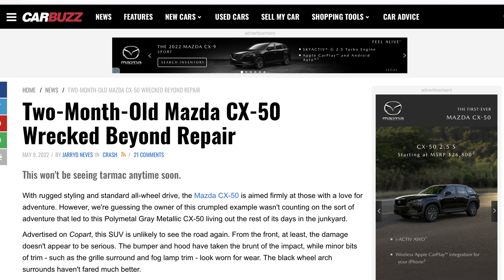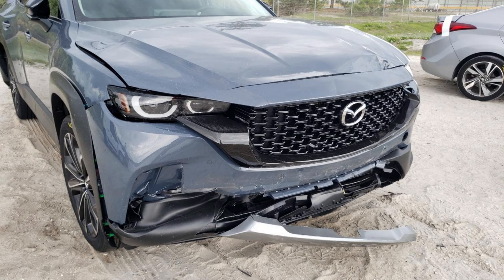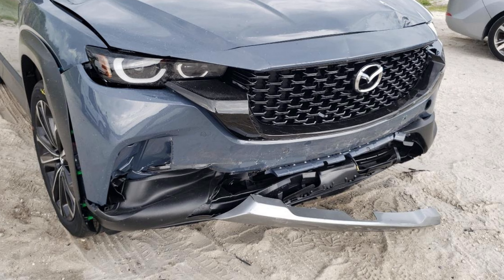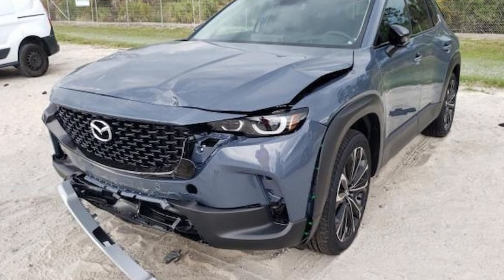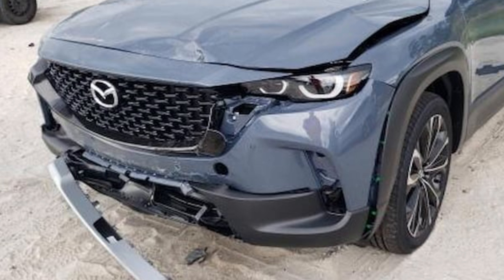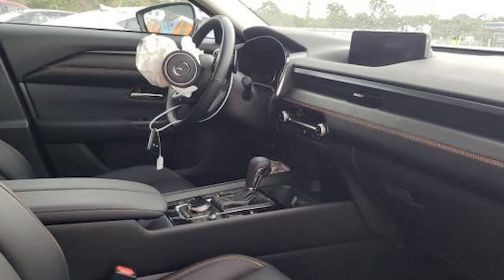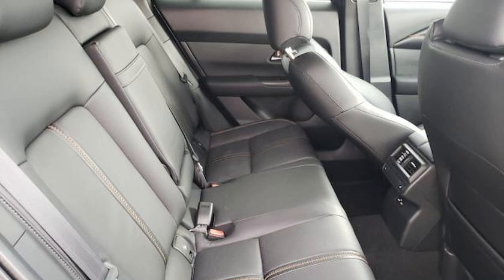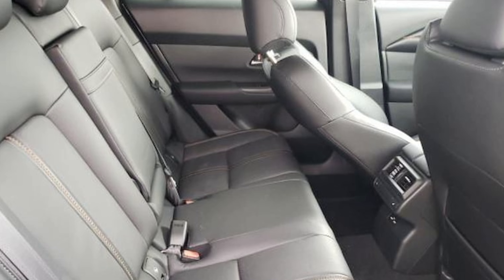TOTALED! A First 2023 Mazda CX-50 Turbo Was Wrecked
It was really just a matter of time until this happened.  Last month several online automotive news associations including Car Buzz, Autoevolution, and Car Scoops reported a 2023 Mazda CX-50 that had been wrecked and damaged already.  The CX-50 vehicles had been on sale for a little more than a month when this news broke.

The damaged CX-50 was one of the original allocated Turbo Premium Plus models in Polymetal Gray.  The photos published on Copart, a salvage auction platform, show the front and rear of the vehicle severely damaged.  Inside photos showed the steering wheel airbag deployed and no power seemed to be available perhaps from the battery being disconnected.

Copart auctioned the totaled vehicle on Wednesday, May 25, 2022.  They do not publish nor share winning bid results since some vehicles are rebuilt and some are parted out.

I wish the best to the previous owner of this vehicle and hope that they were able to find a suitable replacement.

Please consider supporting the channel with merchandise from Spring in the merch shelf

Mitchell Mazda
1222 Rucker Boulevard
Enterprise, Alabama 36330